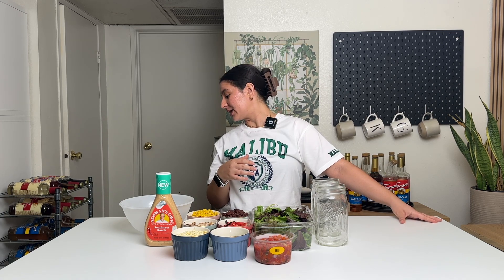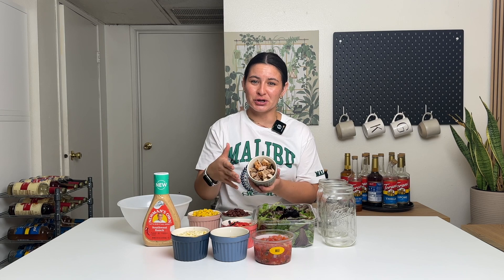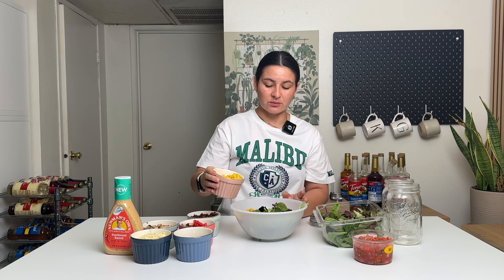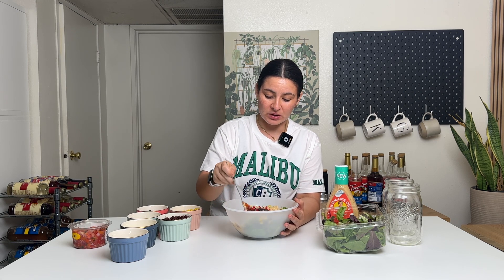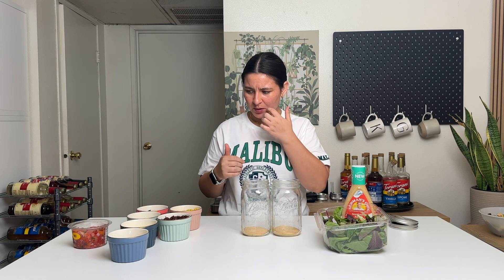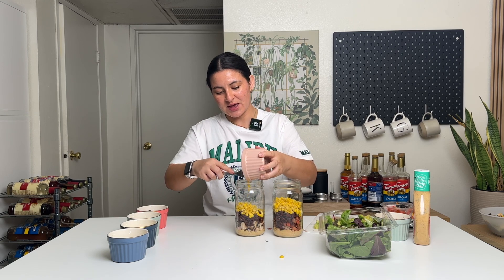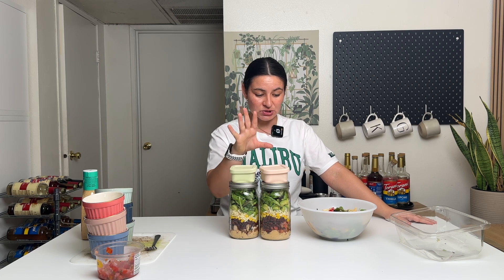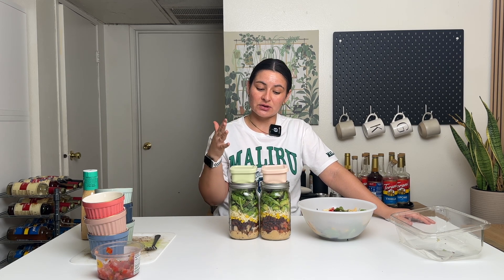EASY BBQ RANCH SALAD RECIPE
This easy and delicious salad is full of protein, healthy fats, and fiber! Make this recipe for a meal today, or prep a few ahead of time for the week.

Ingredients:
●2 cups mixed greens
●1 cooked grilled chicken breast
●1/4-1/2 cup canned black beans, drained and rinsed
●1/4-1/2 cup canned corn, drained and rinsed
●1/4 cup shredded pepper jack cheese
●1/2 avocado, cubed
●1/4 cup pico de gallo
●1/4 cup tortilla strips (or crushed tortilla chips)
●Newman's Own Southwest Ranch Dressing or your dressing of choice

1. To assemble the salad, add mixed greens to a bowl or plate.
2. Top with cooked chicken, black beans, corn, pepper jack cheese, avocado cubes, pico de gallo, tortilla strips, and the dressing.
3. Give the salad a toss to evenly coat with the dressing, and enjoy!